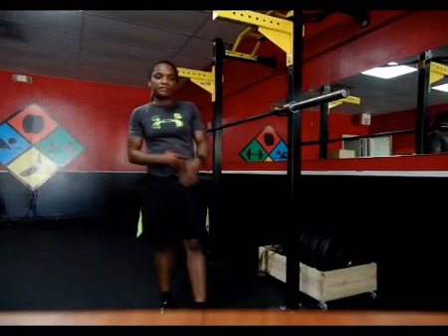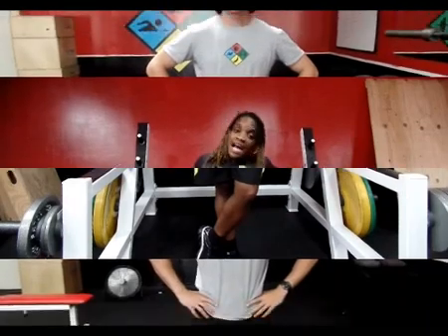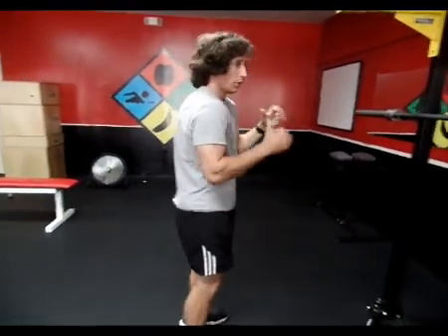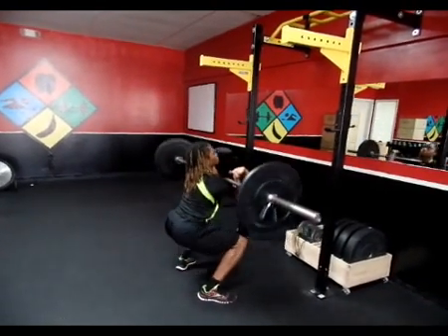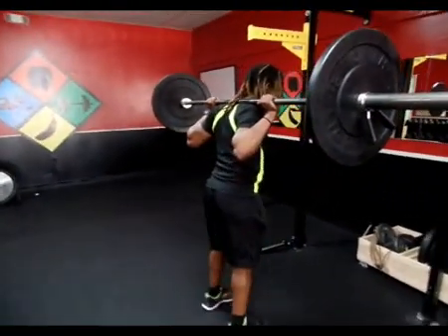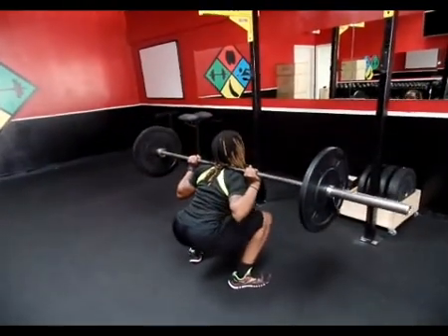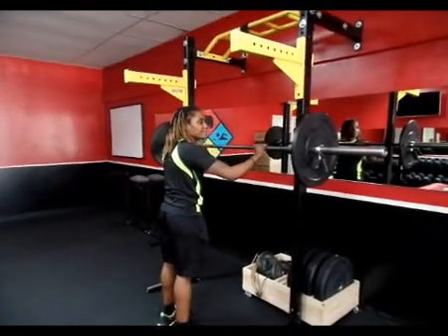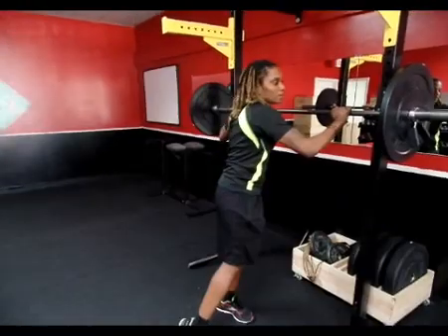Whats Quit? Front Squat Fix (Front vs Back Squat)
Fixing form on the front squat

Also showing the difference between the front and back squat

Great exercise to help with Olympic type lifts